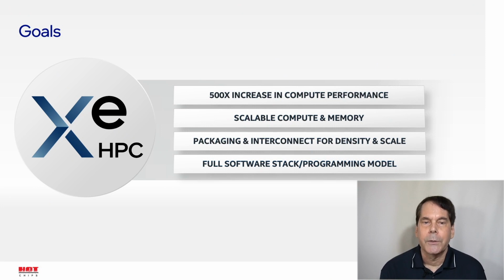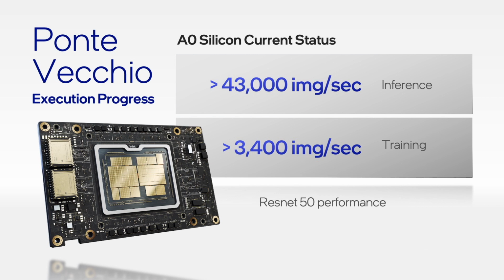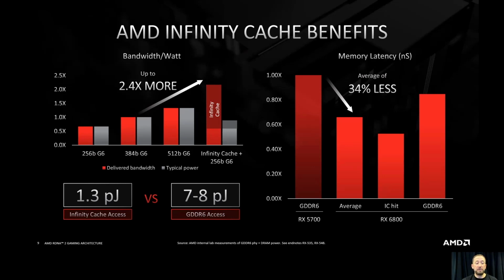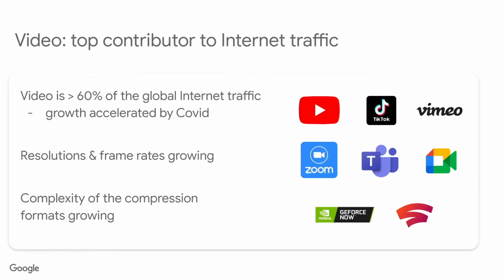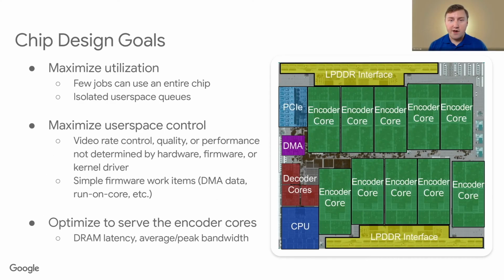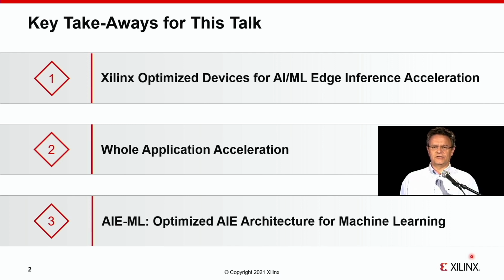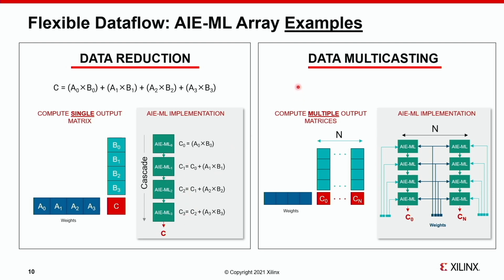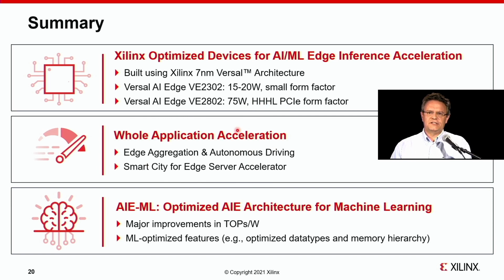HC33-S7: Graphics and Video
Intel’s Ponte Vecchio GPU Architecture
David Blythe, Intel

AMD RDNA™ 2 Graphics Architecture
Andrew Pomianowski, AMD

Google’s Video Coding Unit (VCU) Accelerator
Aki Kuusela & Clint Smullen, Google

Xilinx 7nm Edge Processors
Juanjo Noguera, Xilinx